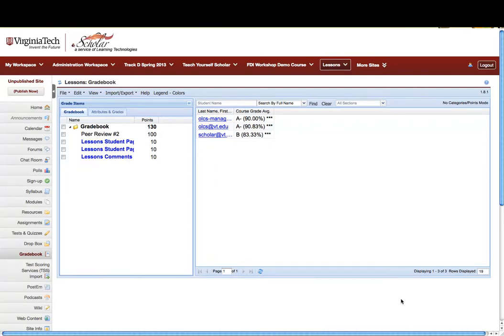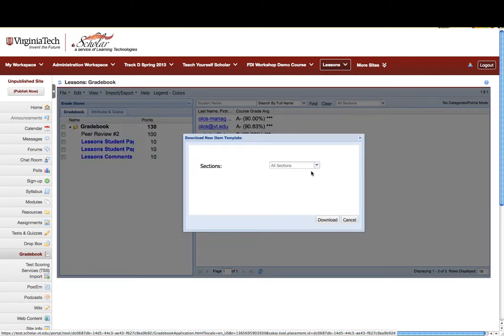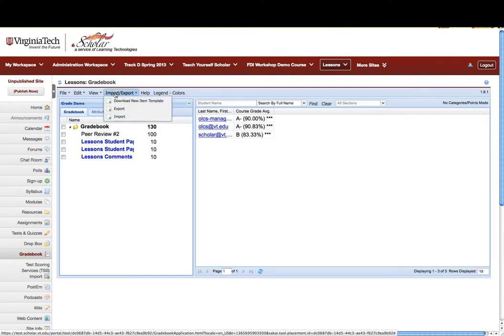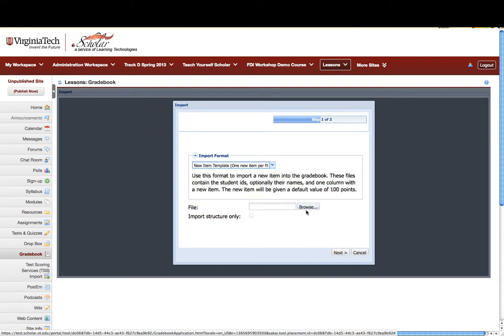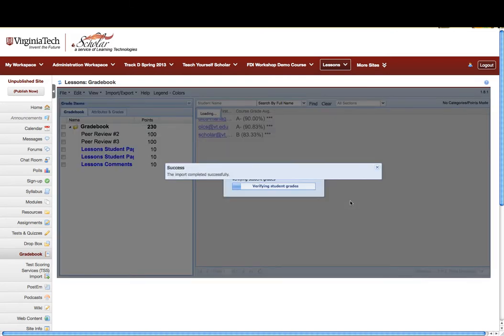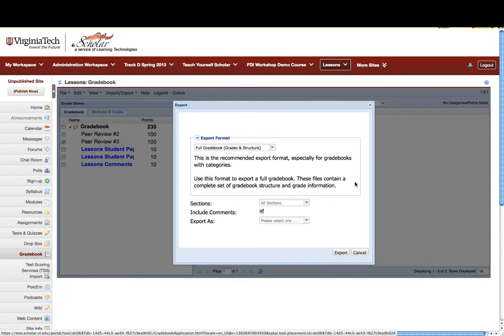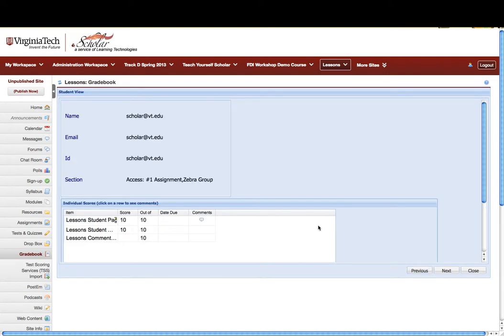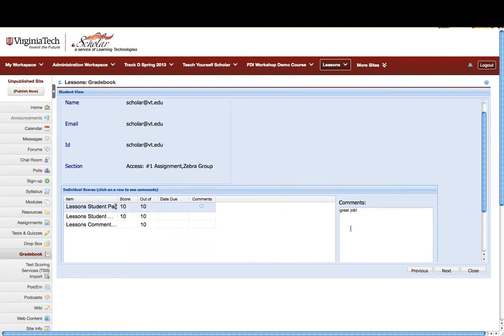What's New with Scholar? Gradebook in 2.9